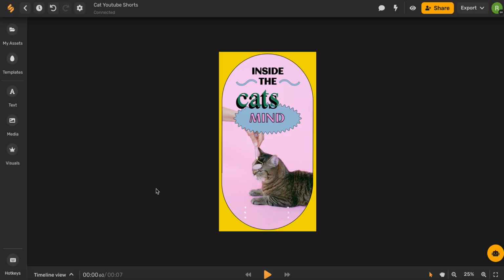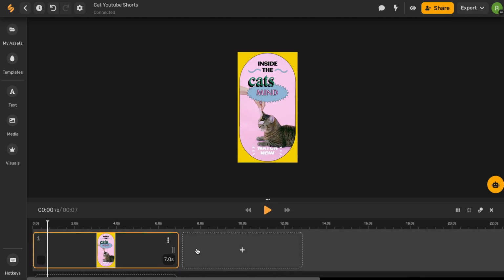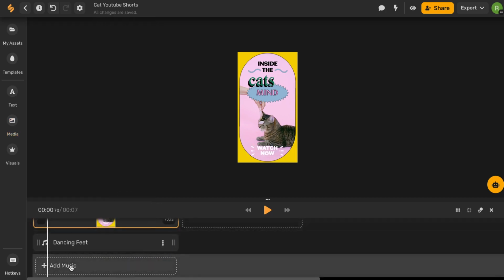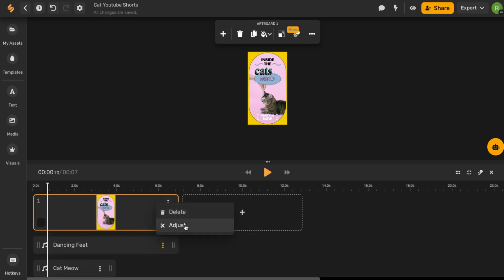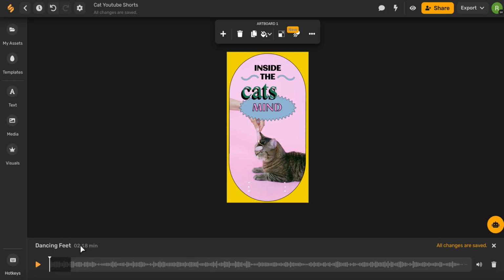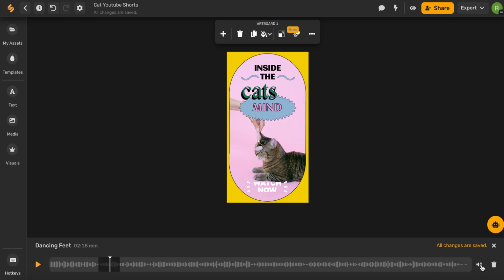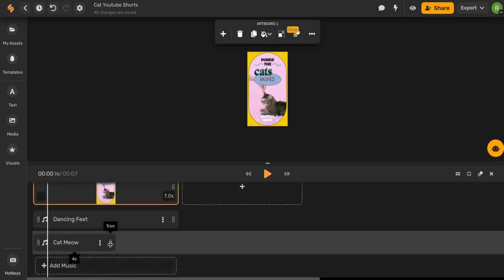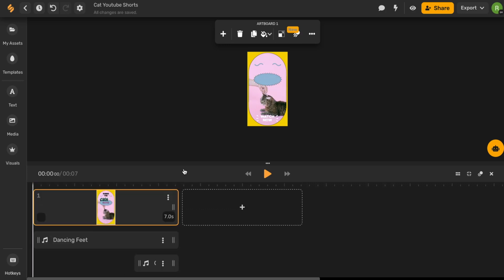How to Use Multitrack for Music and Sound Effects in Your Videos.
Adding music and sound effects to your videos can help take them to the next level. But how do you go about doing it? In this video, we show you how to use multitrack recording to create custom tracks for your videos. We also share some tips on how to get the most out of this powerful editing tool.

☑ How to use multitrack for music
☑ Multitrack
☑ Multitrack audio
☑ Multitrack for Videos
☑ Sound effects